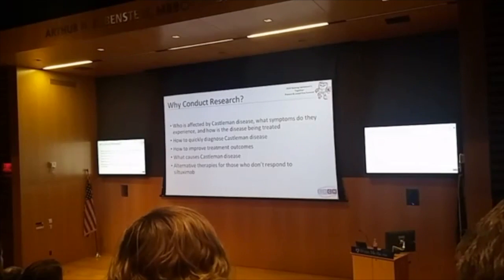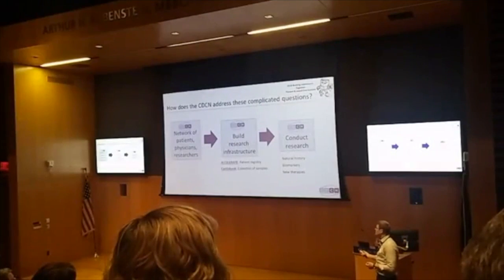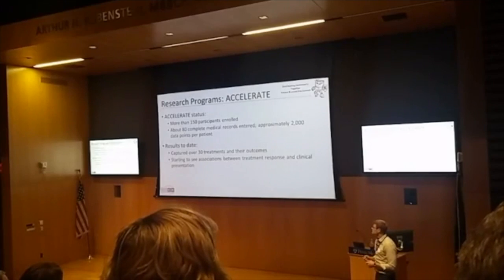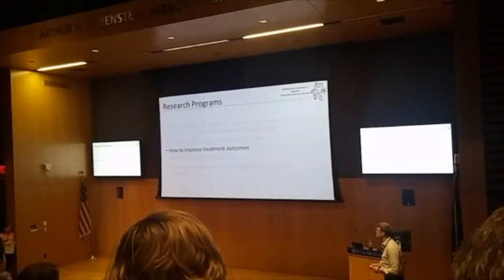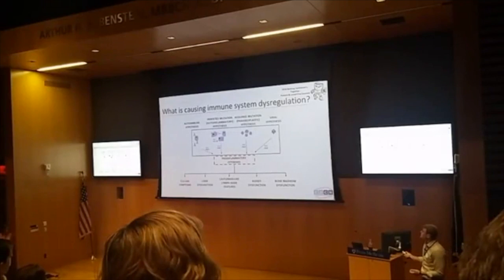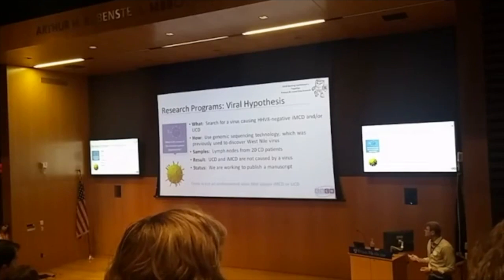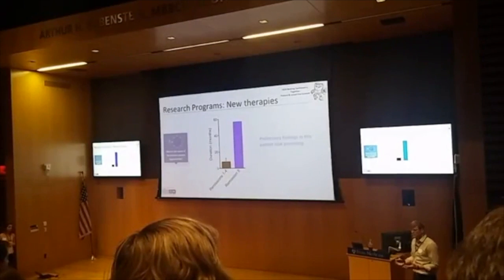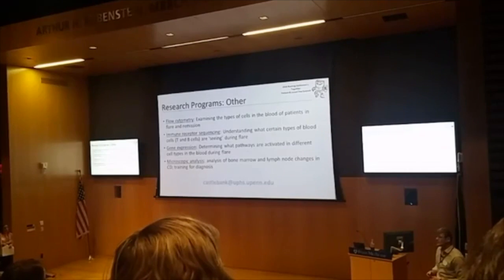CDCN Patient Summit 2018: Dustin Shilling, Research Update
Dustin Shilling, PhD gives a Castleman disease research update at the 2018 Patient and Loved One Summit in Philadelphia, PA.

For more information about the Castleman Disease Collaborative Network, please